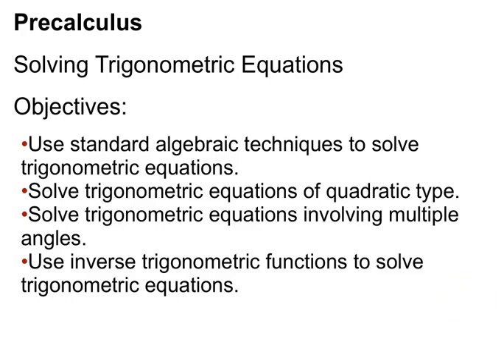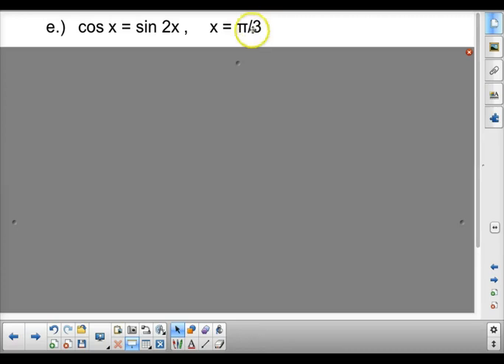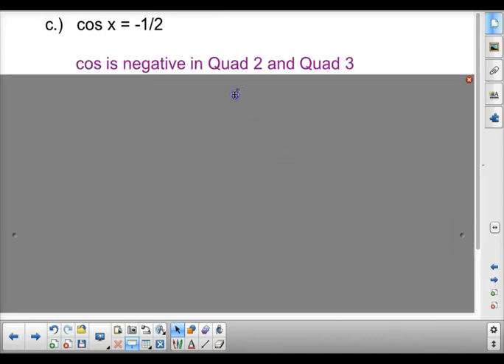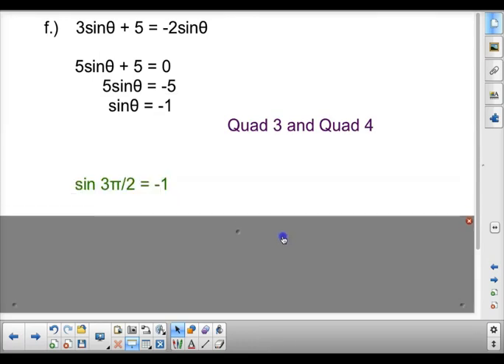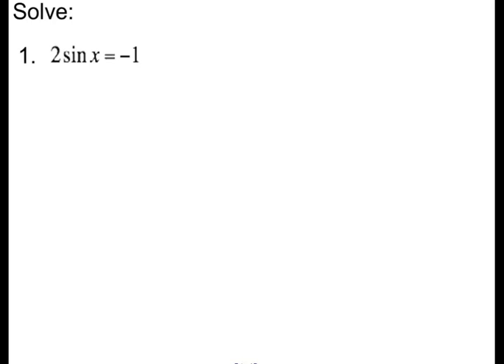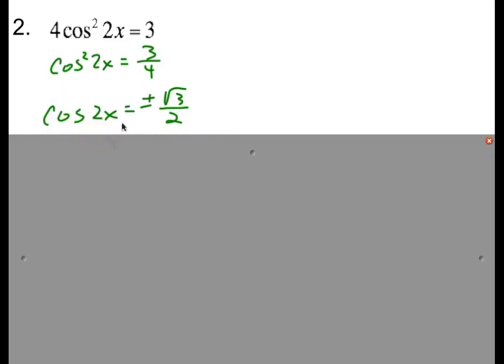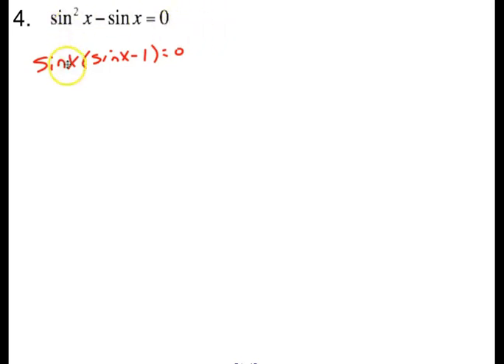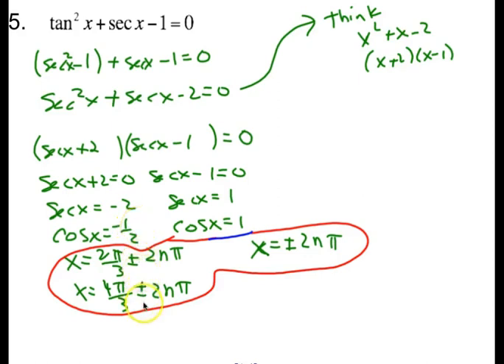Precal 6 3 Solving Trig Equations